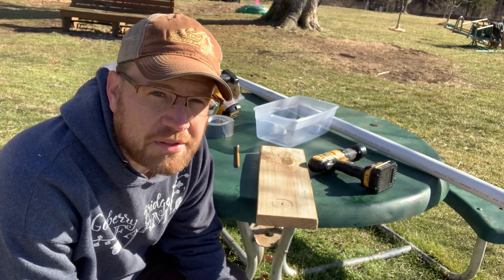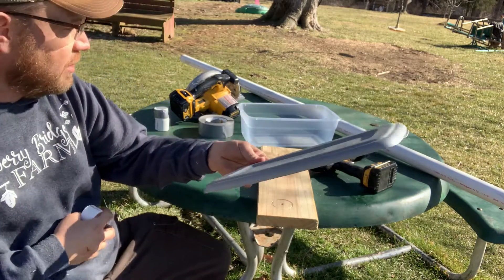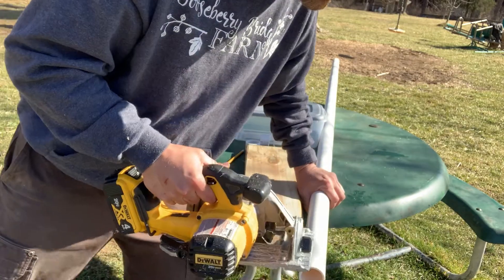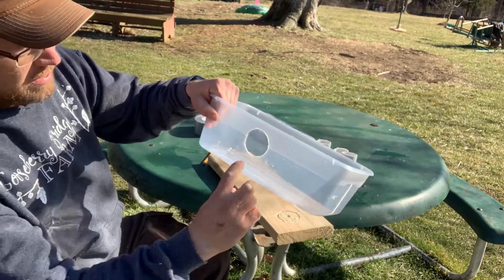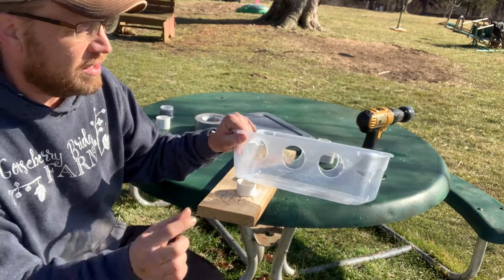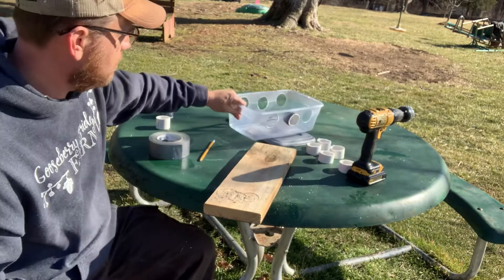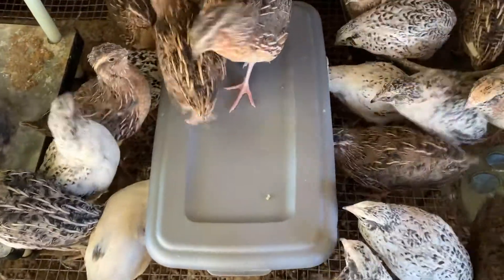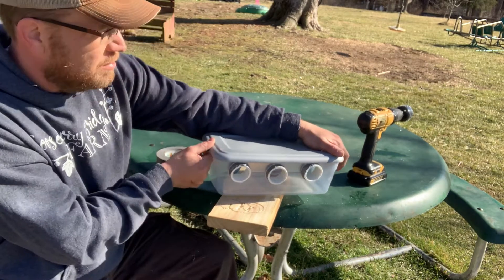Low waste Quail feeders! Quick and EASY!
In this video we make a low waste quail feeder!  Quail don't eat much but they waste a ton of food!  Make your own feeders CHEAP and save money on feed!

Our Amazon Store Front: